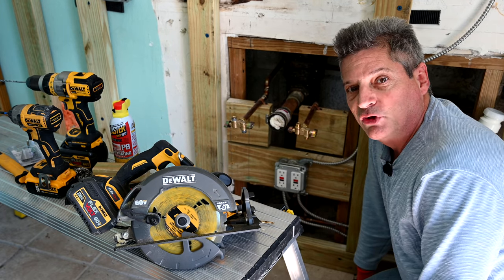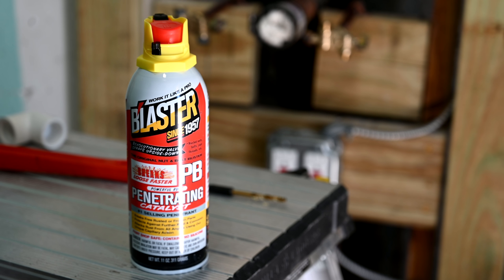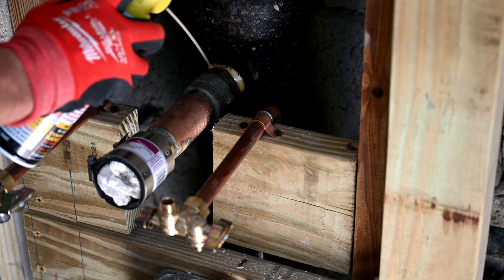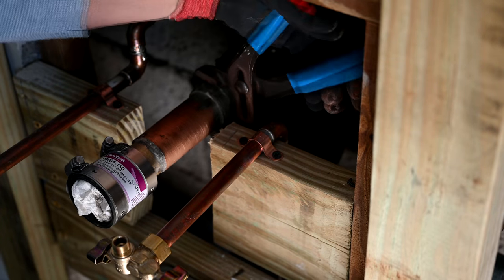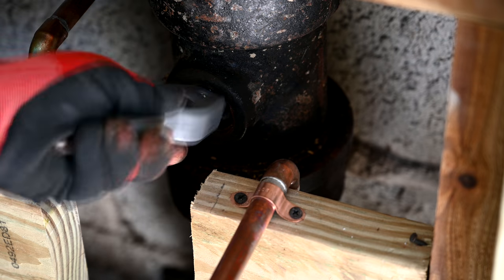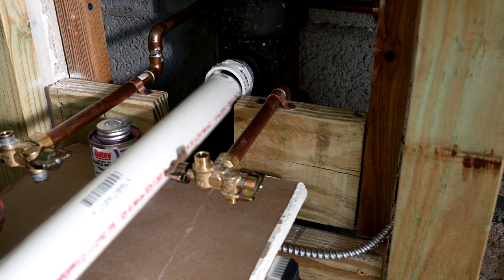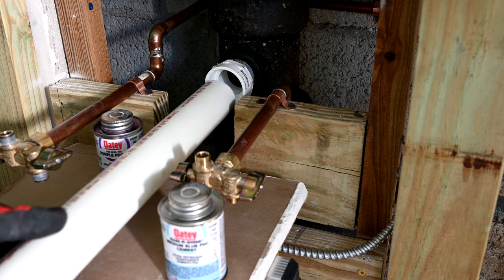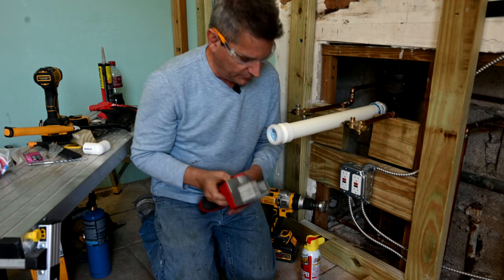How To Remove Stuck Rusted Pipe From Cast Iron Plumbing Stack, PVC Conversion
In this plumbing diester video, your host Jeff Ostroff shows you how to remove a stuck pipe from an old rust cast iron plumbing stack. These plumbing tips will work on many types of stuck pipes or rusted pipes that you are trying to unscrew from a cast iron pipe.

A specific penetrating lubricant should be used on the pipe threads and connections first. The Specific PB Blaster penetrating lubricant used here helps busts loose rusted or frozen parts caused by rust and corrosion. Will also convert show you how to convert cast iron pipe to pvc to get you into the 21st century.

🛒 Pipe Break 9 oz. Penetrating Oil
🛒Ridgid 14 in. Heavy-Duty Straight Pipe Wrench

We appreciate you supporting our efforts to continue to bring you word class tool reviews, remodeling and repair videos, and shop with me videos looking for the best discount tool deals.

📺 WATCH: Ryobi PVC Pex Cutter Tool VS Milwaukee PVC Shear: Which is Better? Plumbers Tools 2470-21 P593